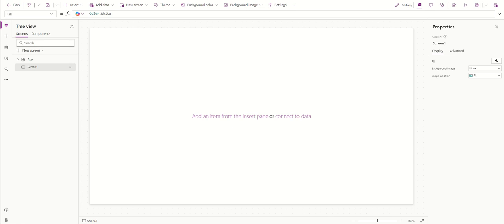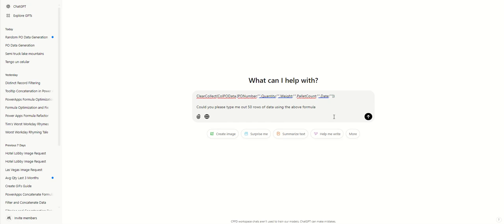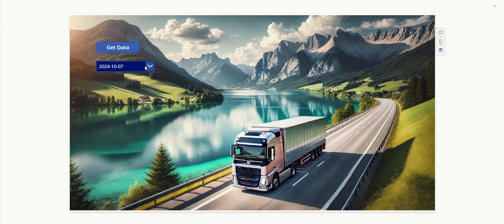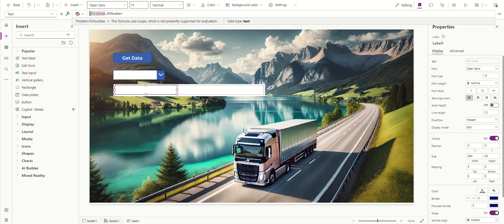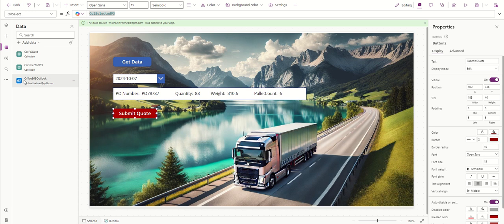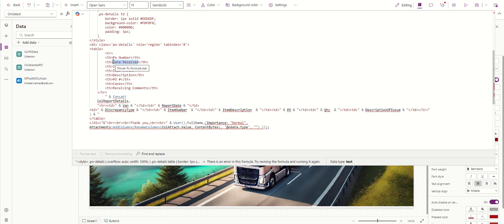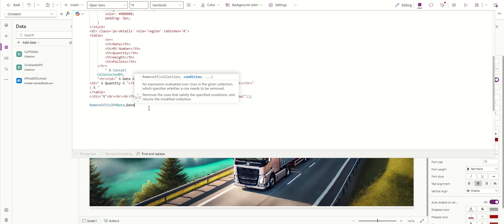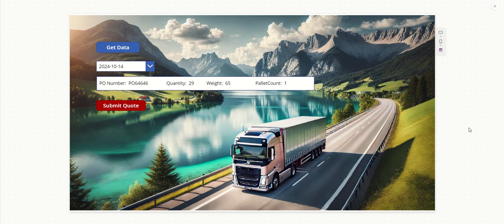Create a Power App that sends out freight rate requests.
Use a Power App to send hundreds of freight rates requests out at once!